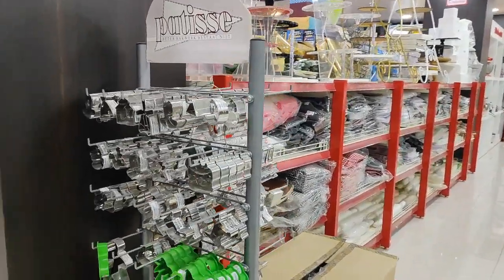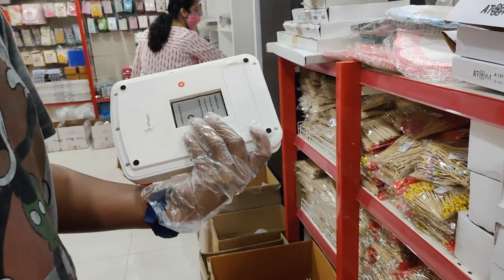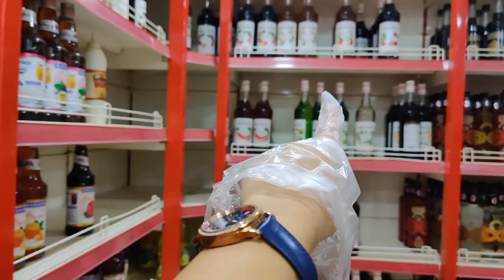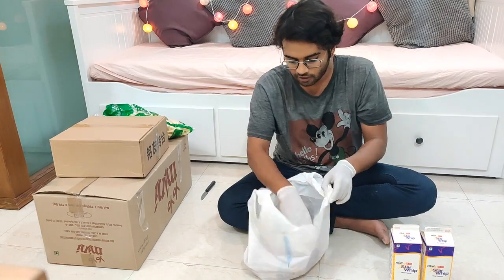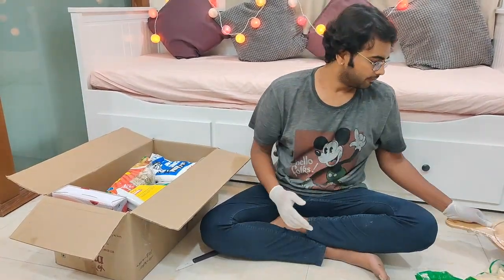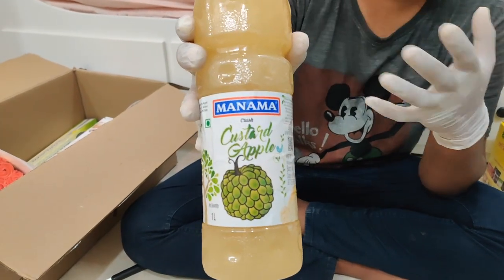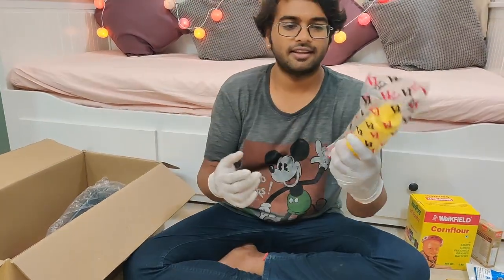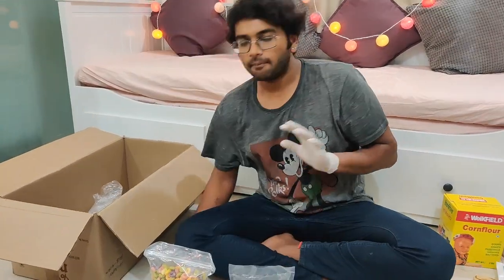Baking Material Shopping & Unboxing | Visit Baker’s Mart in Hyderabad | Safe to Go in Lockdown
Want to find a one-stop store for all your baking materials? Let me take you on a tour of the Baker’s Mart aka Raplap, and show you all that it has got. This is a safe place to go during the lockdown in Hyderabad.

Store Location:
RAPLAP Private Limited 7-2-C-64, Leela Square,
Industrial Estate, Sanath Nagar,
Hyderabad, 500018

If you don’t want to go out in lockdown but interested to buy items from this store? We’ve got you the solution: Download its App or Visit the

If you find this video usefully interesting then please LIKE & SHARE this video, and also press the BELL icon to SUBSCRIBE to the channel and stay updated about the upcoming interesting videos from us.

Tarak & Alekhya!